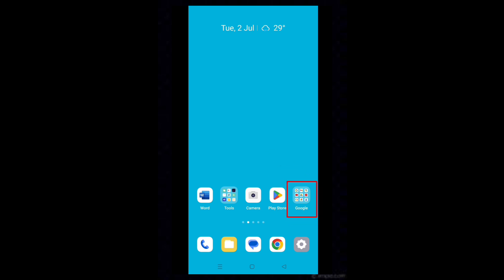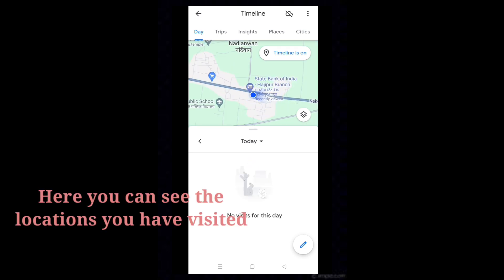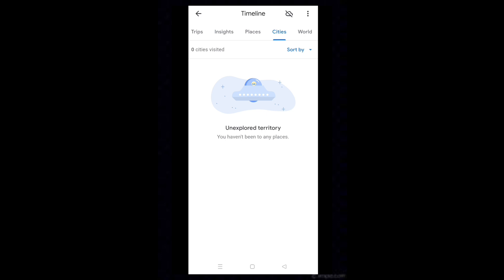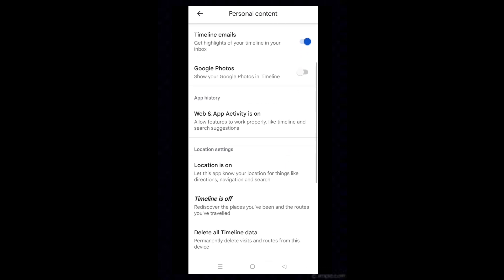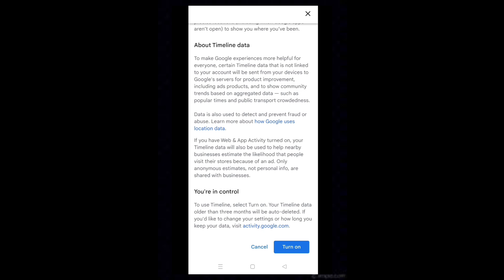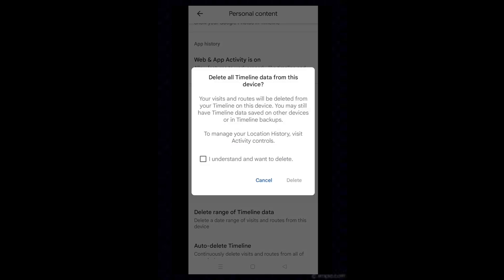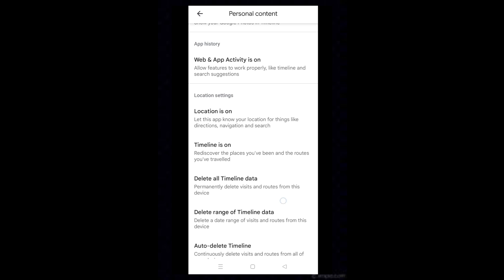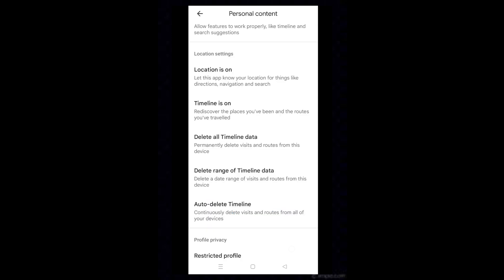How to turn on, check, and delete Google location history on "Google Maps Timeline"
You will watch how to turn on, check, and delete Google location history on Google Maps Timelines.

Google Maps allows you to see your locations history. Google maps timeline shows the locations you visited with dates. Here is how to turn on, check, and delete Google locations history on Google Maps Timelines:
First, Tap on Google icon then on Maps icon. After that, tap on your profile pic. Select Your timeline. You can see the places you have visited.
• With the help of tabs in Timeline you can know multiple things. Tap on "Trips" tab to see a summary of your past trips with stats.
• "Insights" will display the insights of the locations you have visited. You can also use Places and Cities tabs.
• If timeline is not enabled on then tap on 3 dots.
• Choose Location and privacy settings.
• Tap on the option timeline is off.
• Go to Timeline and tap on Turn on.
• Read the privacy things.
• Now, tap on Turn on.
• Then, tap on Got it.
• Back to the previous settings page.
• If you like to remove Timeline data, tap on Delete all Timeline data.
• Check the box "I understand and want to delete".
• Select Delete and tap on Done.
• In order to automatically delete timeline, Tap on Auto delete Timeline.
• Choose months from the drop down and tap on Next. Tap on Confirm.
and finally, tap on Got it.